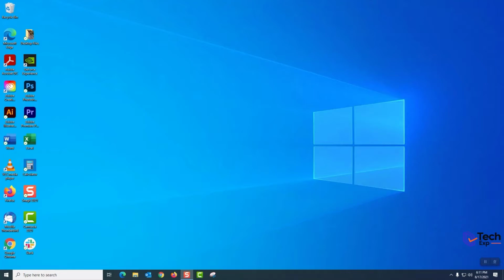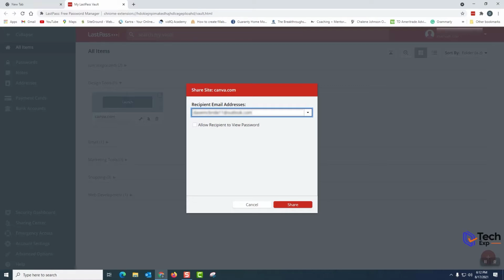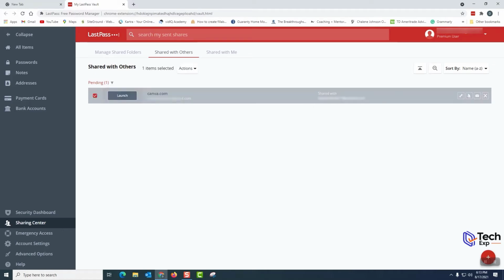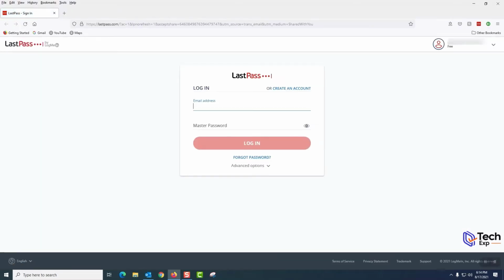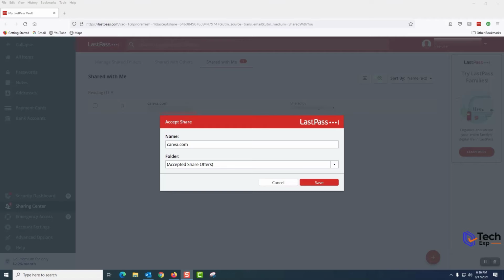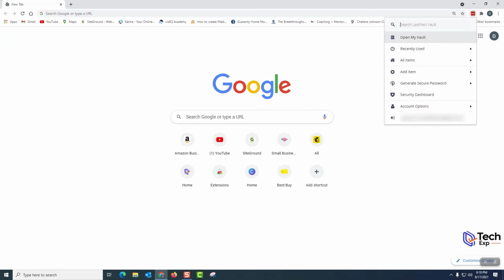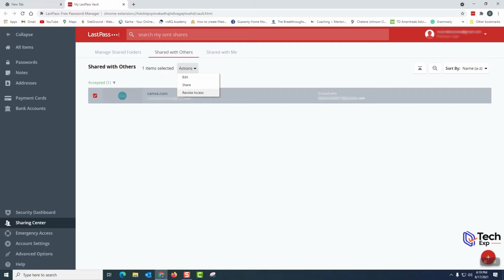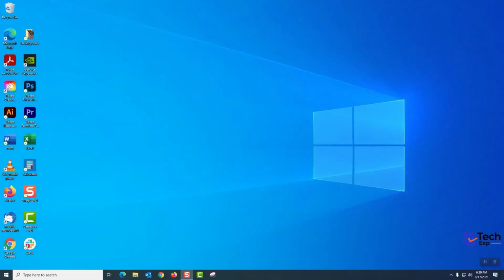How to Share a Password with LastPass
2️⃣ Password Sharing Steps: Person Sharing
     1. Open your web browser
     2. Click the icon in the menu/extension bar, login if you are not already logged in
     3. Open the main page which is called Open My Vault
                (Note: your vault is where all your in-app logins are stored).
     4. Click the share icon on the app you wish to share.
     6. Click the Share button.

3️⃣ ⏰ TIMECODES ⏰
00:00 Intro
00:56 Sharing Password to a Recipient
03:49 Receiving Share as the Recipient
07:35 Revoking Password from Recipient
09:30 When to Share Your Password and When NOT to Share Your Password
13:44 Closing and Tech Assessment

WAYS TO WORK WITH TECH EXPERTS:
⚡️ Access our 7 Step Action Plan to prepare your business for Technical Success
⚡️ Join our mailing list to stay informed on what’s happening at Tech Experts
⚡️Need a custom solution? Complete the Tech Assessment

QUESTIONS??? — Have a question about technology for your online business? Please post them in the comments section of this video!

ABOUT:
In this video, Dave reviews how to buy a pc laptop geared to entrepreneurs in 2021.